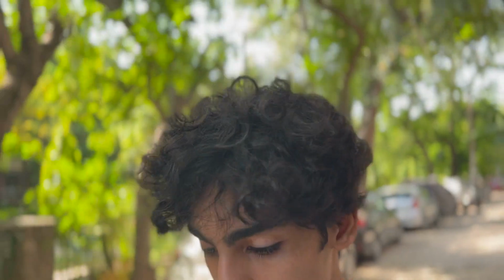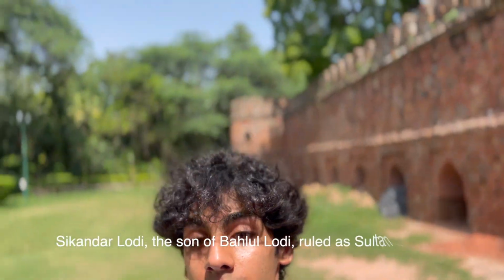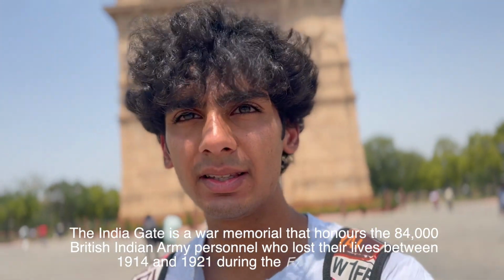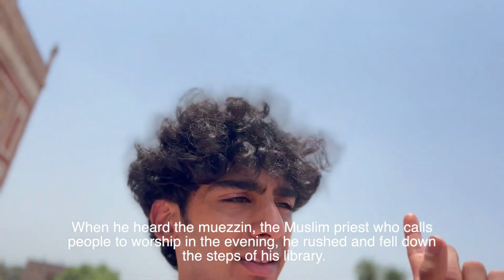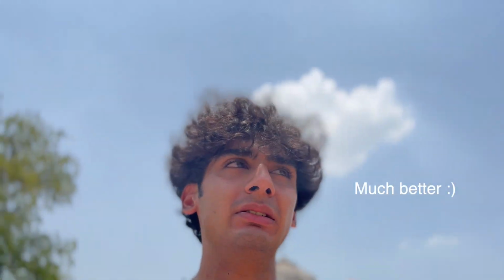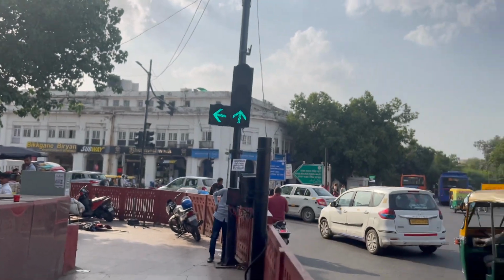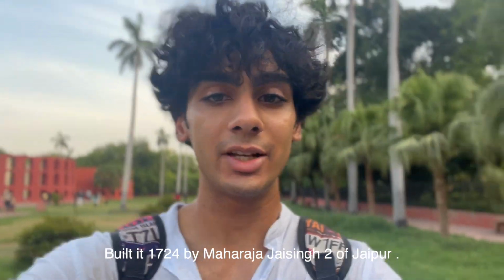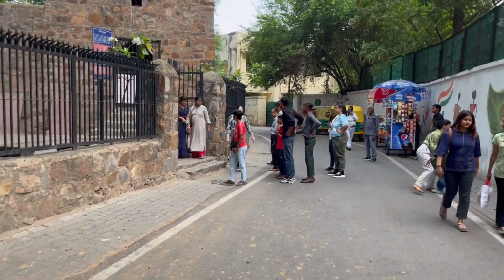Vlog 2--Delhi (Part-2)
Continuation of part one of Delhi vlog. It talks about places, informs and tries to provide an interactive video travel vlog.